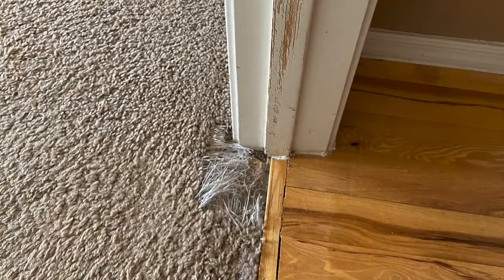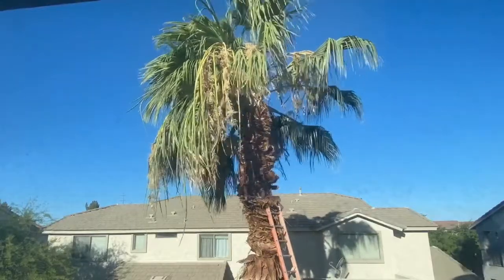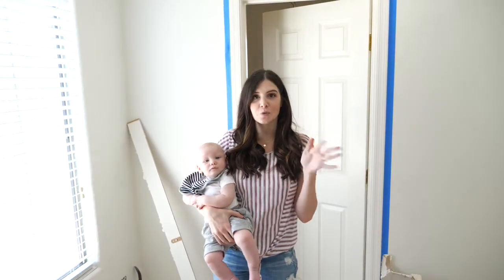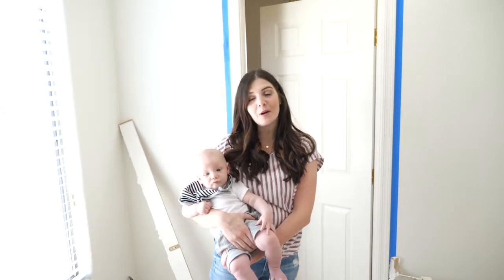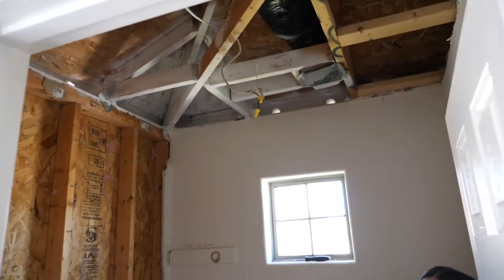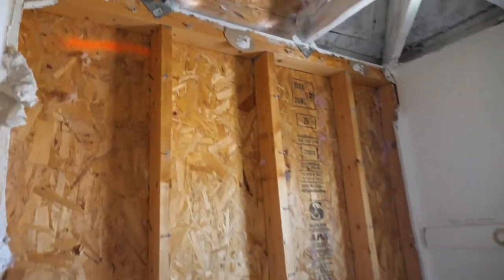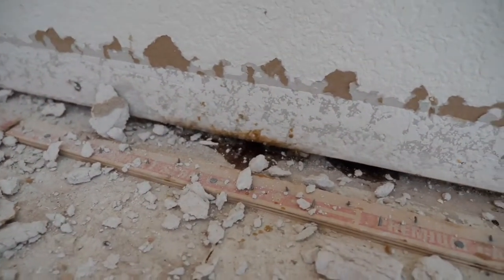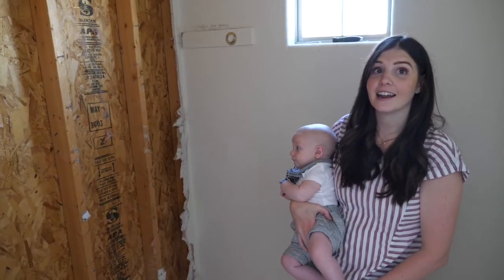THE HONEY HOUSE || THE HYGGE HOUSE